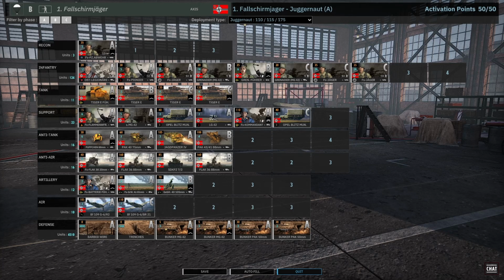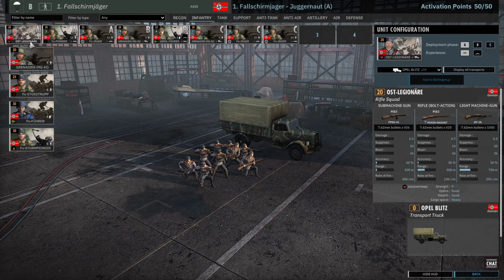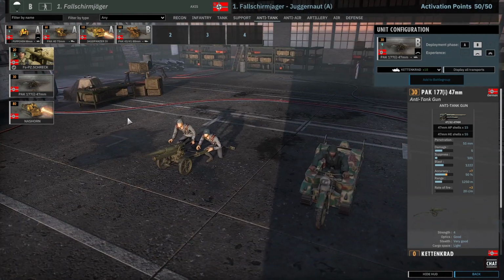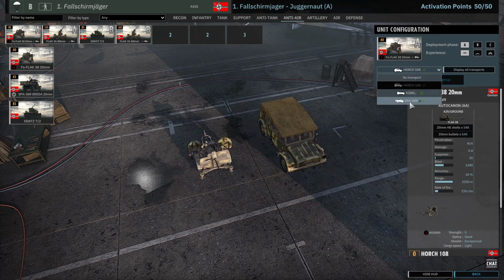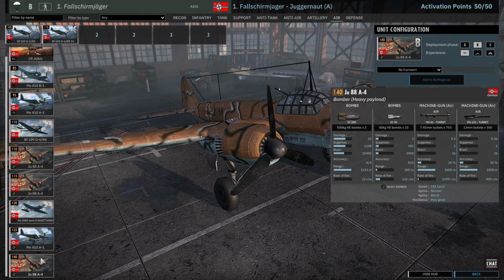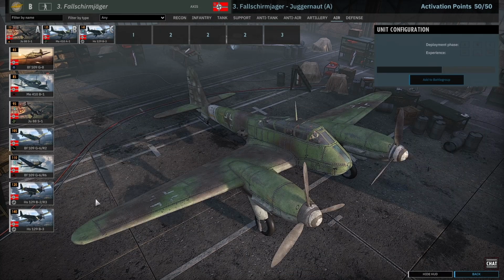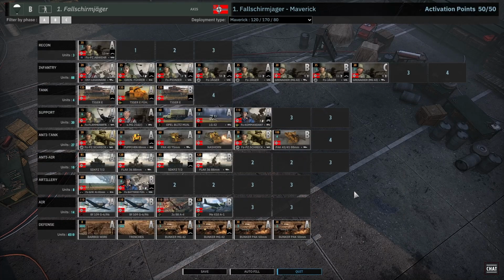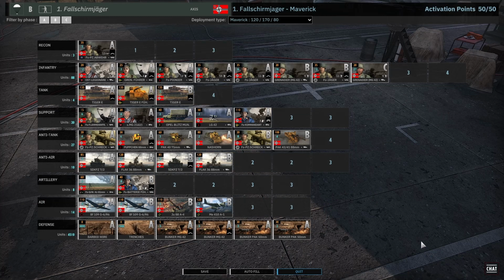1st Fallschirmjager | Steel Division 2 Guide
Playing some Steel Division 2 Multiplayer with some friends. Also fun steel division 2 guide to help new and old players.